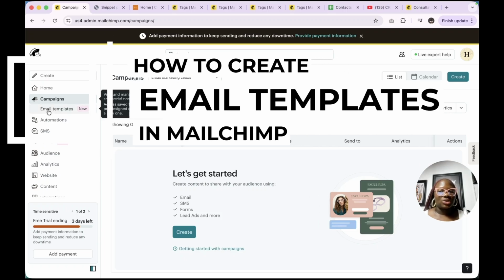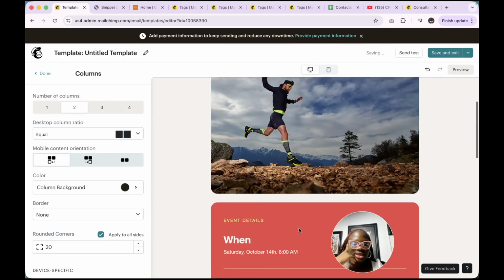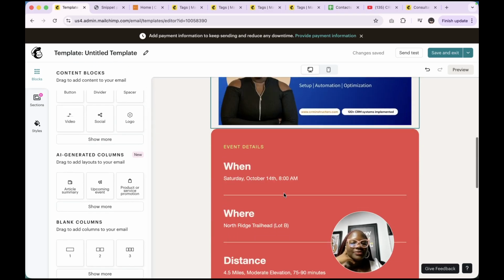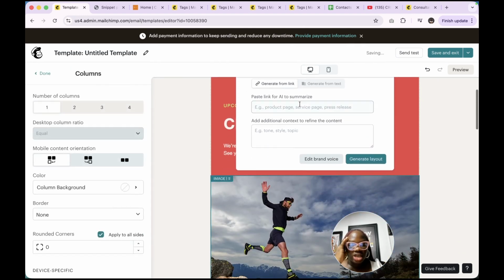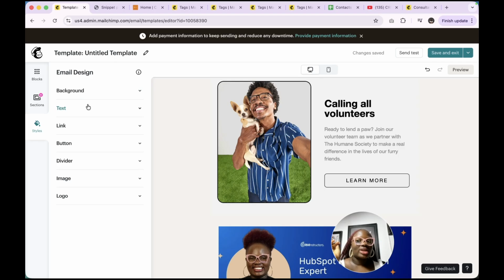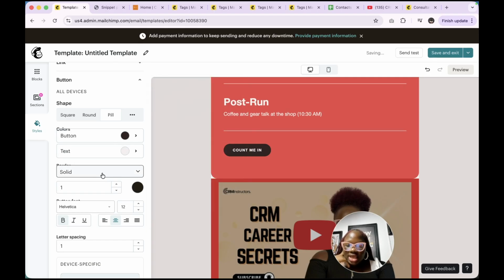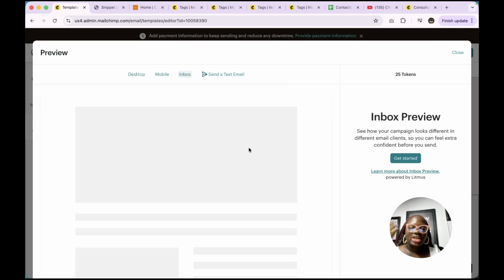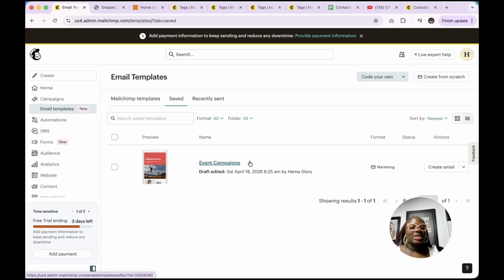How to Make Your Mailchimp Emails Look Pro (Every Single Time)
Want to create professional emails without designing them from scratch every time?

In this Mailchimp tutorial, I'll show you how to create reusable email templates that save time, keep your branding consistent, and make creating future email campaigns much faster.

Whether you're sending newsletters, promotional emails, announcements, or welcome emails, templates help you maintain a professional look while improving your workflow.

In this video, you'll learn:
✔ How to create an email template in Mailchimp
✔ How to customize your template
✔ How to add your logo, colors, and branding
✔ How to save reusable templates
✔ Best practices for professional email design
✔ Tips for creating consistent email campaigns

By the end of this tutorial, you'll have a professional email template ready to use for all your future campaigns.

Need help setting up Mailchimp or building an email marketing system that works for your business?

Whether you're just getting started or looking to improve your existing setup, we'd be happy to help.